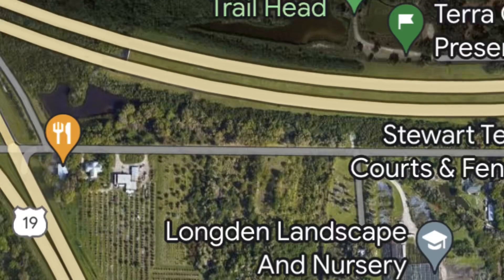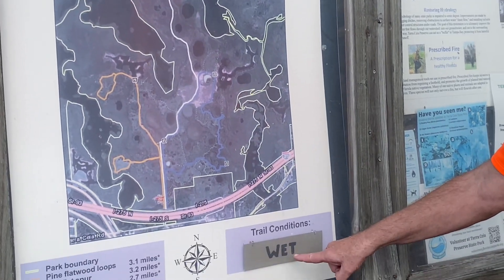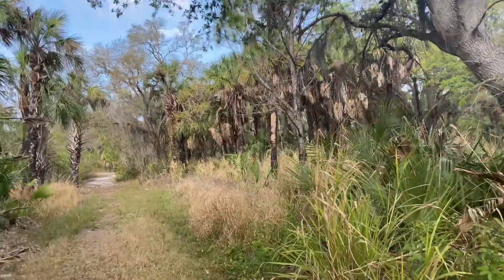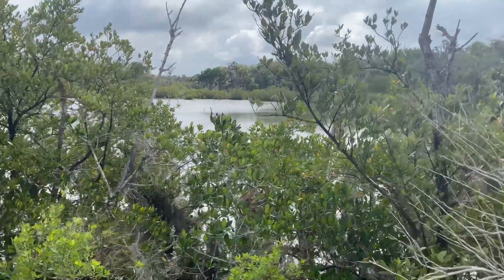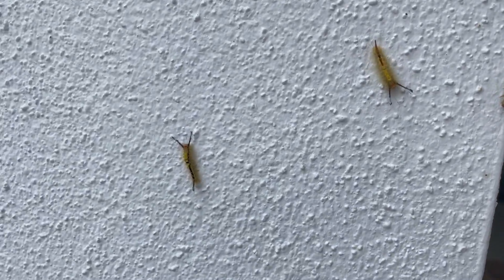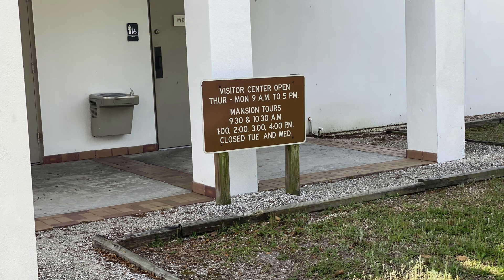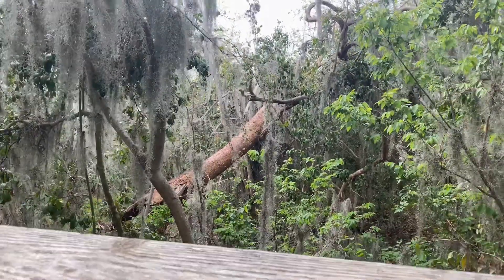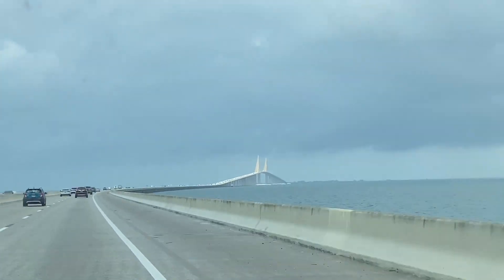Terra Ceia, Madira Bickel and Gamble Plantation!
Terra Ceia Preserve State Park,
Judah P Benjamin Confederate Memorial at Gamble Plantation Historic State Park,
And Madira Bickel Mound State Park,

These three state parks are within fifteen minutes of each other in Bradenton and Ellenton Florida, just south of Tampa Bay, and they represent the diversity of small regional state parks - historic Indian architecture, Florida’s slavery history on a sugar plantation, and an undeveloped estuary preserve. Sooooo Florida!